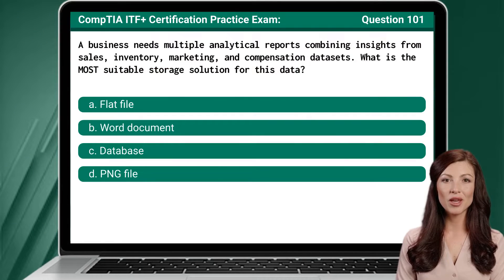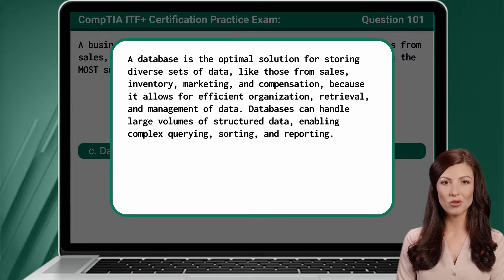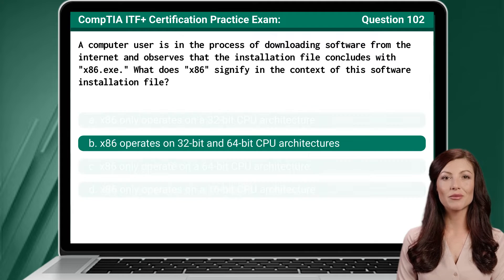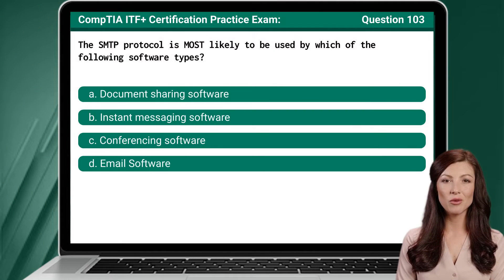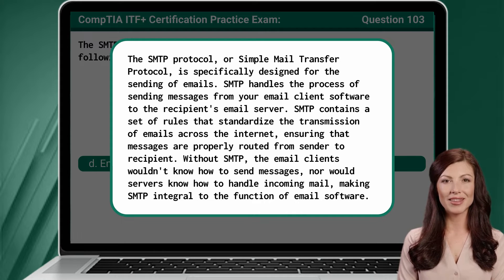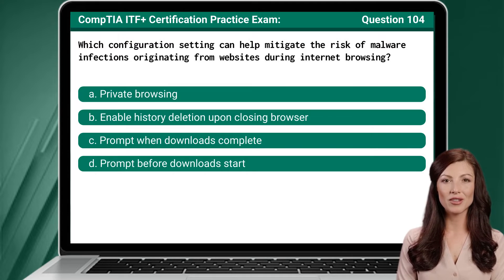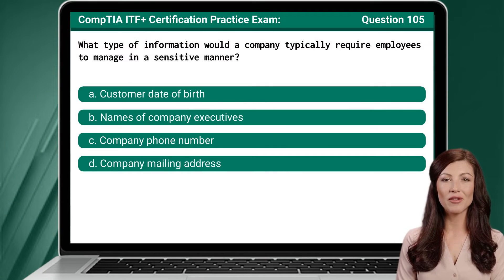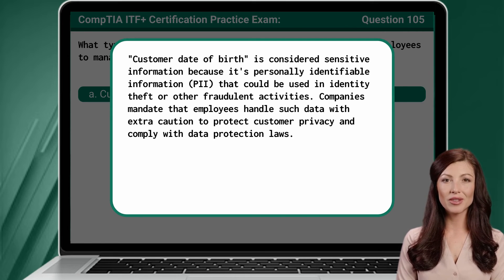CompTIA ITF+ (FC0-U61) | Practice Exam | Questions 101-105